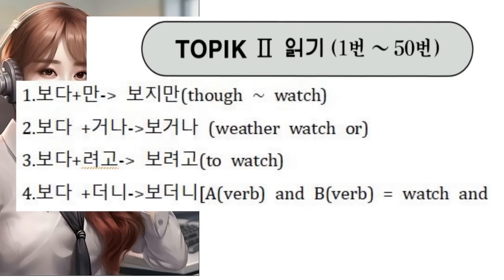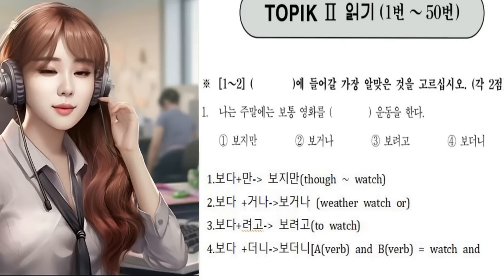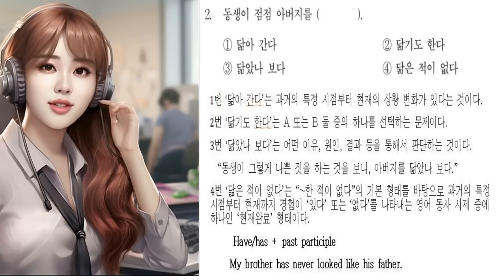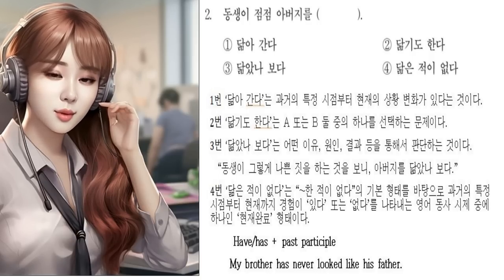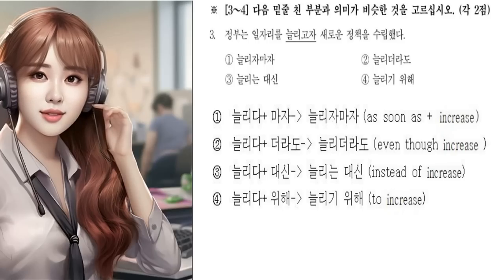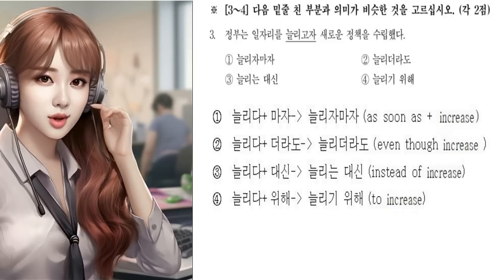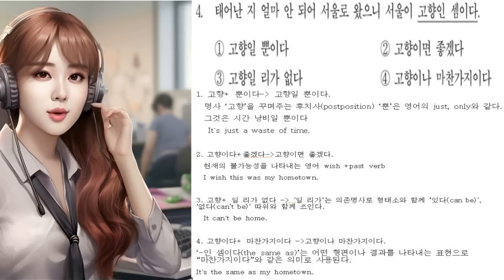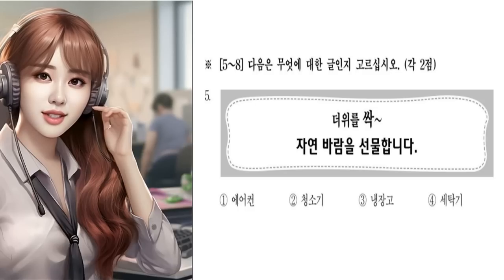TOPIK2- RC-1-5/ Improving Language Proficiency with TopikGuide AI Tutor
'TOPIK' Key Secrets Revealed Through Chat AI Tutor
Introduction
Welcome to our comprehensive guide on improving your language proficiency! At 'TOPIK' Guide, we understand the importance of acquiring excellent language skills. In this article, we will delve into effective strategies and techniques that will help you enhance your language abilities and excel in your language learning journey.

Korean Language Proficiency Test 'TOPIK' 1 and 2 for foreigners Revealed for the first time how to respond to listening and reading tests.
It's not just a problematic commentary.
The correct answer is before or after a particular word. In addition, we reveal key secrets for locating the correct answer by question type.
This key secret to the Korean test response strategy has a tremendous effect on reducing test time.

This core secret lecture was subtitled in 15 languages based on English.

Importance of Language Proficiency
Language proficiency plays a crucial role in today's globalized world. Whether you are a student, a professional, or an avid traveler, being able to communicate effectively in different languages opens up a world of opportunities. Not only does it enhance your personal growth, but it also broadens your career prospects, enables you to connect with people from diverse backgrounds, and fosters cultural understanding.

Setting Clear Goals
To embark on a successful language learning journey, it is essential to set clear goals. Establishing achievable milestones will keep you motivated and provide a sense of direction. Whether you aim to reach a certain level of proficiency or master specific language skills, clearly defining your goals will help you stay focused throughout the learning process.

Creating a Study Plan
A well-structured study plan is key to efficient language learning. Here's a step-by-step guide to help you create an effective study plan:

1. Assess Your Current Level
Before diving into your language learning journey, it is important to assess your current level of proficiency. This will help you determine the starting point and identify the areas that require more attention.

2. Identify Your Learning Style
Understanding your preferred learning style can significantly enhance your learning experience. Whether you are an auditory learner who benefits from listening and speaking exercises, a visual learner who learns best through images and diagrams, or a kinesthetic learner who thrives on hands-on activities, tailoring your study plan to your learning style will yield better results.

3. Set Realistic Study Timeframes
Allocate specific time slots for language learning in your daily or weekly schedule. Consistency is key, so make sure to stick to your study plan and devote sufficient time to practice listening, speaking, reading, and writing skills.

4. Utilize a Variety of Learning Resources
Explore a range of learning resources such as textbooks, online courses, language exchange platforms, podcasts, and language learning apps. Variety in resources will provide different perspectives, reinforce your understanding, and keep your learning engaging and dynamic.

5. Practice Regularly
Regular practice is vital for language acquisition. Engage in conversations with native speakers, participate in language exchange programs, watch movies or TV shows in the target language, read books or articles, and write essays or journal entries. The more you immerse yourself in the language, the faster your progress will be.

Enhancing Vocabulary and Grammar Skills
To become proficient in any language, it is crucial to develop a strong vocabulary and grasp the grammatical structures. Here are some effective strategies to enhance your vocabulary and grammar skills:

1. Word Lists and Flashcards
Create word lists based on specific topics or themes relevant to your language learning goals. Use flashcards to memorize new words and review them regularly. Consider utilizing spaced repetition techniques to reinforce your vocabulary retention.

2. Reading Authentic Material
Read books, newspapers, articles, and online content in the target language. Expose yourself to a variety of genres and topics, and pay attention to new vocabulary and sentence structures. This will not only expand your vocabulary but also improve your reading comprehension.

3. Grammar Exercises
Dedicate time to practice grammar exercises that target specific grammar rules or concepts. Online resources, grammar books, and language learning apps often provide comprehensive exercises that allow you to reinforce your understanding of grammatical structures.

4. Language Exchange